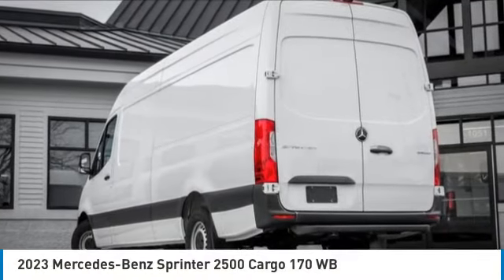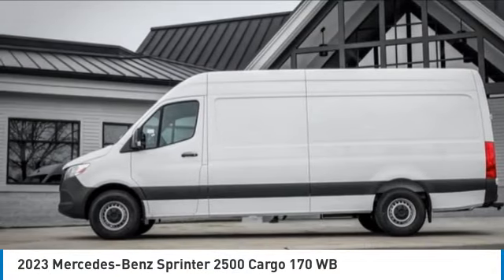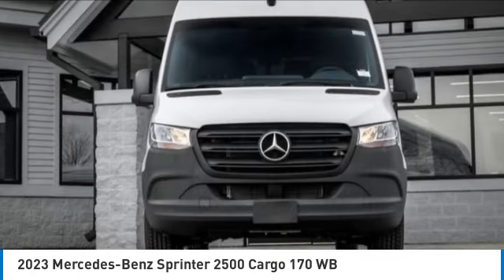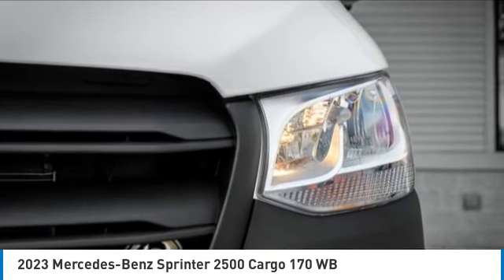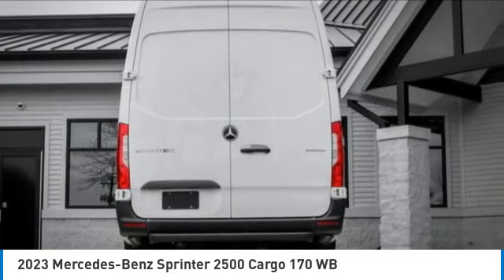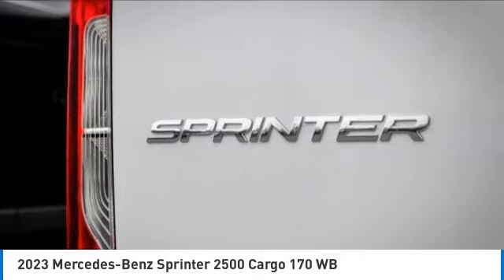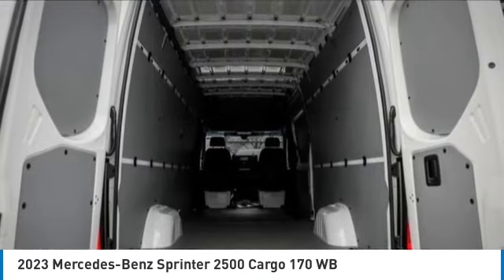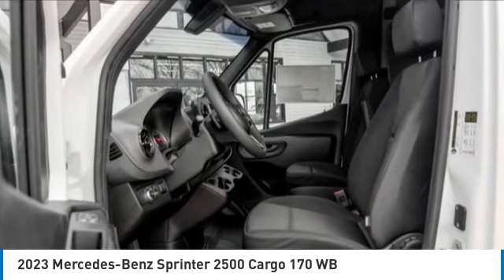2023 Mercedes-Benz Sprinter 2500 73766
2023 Mercedes-Benz Sprinter 2500 Cargo 170 WB

Mercedes-Benz Sprinter 2500 Cargo Van in a 170 Wheel Base with High Roof in a 4CE Diesel High Output EnginebrbrLimited Extended Warranties AvailablebrbrArctic White over Fabric Maturin BlackbrbrDriver Convenience Packagebr12 V power outlet, driver seatbrElectrically folding exteriorbrHinged lid for storage compartbrHinged Lid for Storage CompartbrKeys, two additional mastersbrAttention AssistbrbrOmission bulkheadbrMBUX Multimedia System with 7brPreinstallation PSMbrOverhead storage slot, front cbrRear view camera (head unit display)brBlind Spot AssistbrInstrument cluster with colorbrAux fuel sending unit w/ fuelbrInterior lights, cargo compartbrCruise controlbrAll-season tiresbrWood floor with 6 D-ringsbrSide wall paneling full hardboardbrRear doors, opening to side wallsbrBumper step, rear, greybrbrProduction Charleston, SC